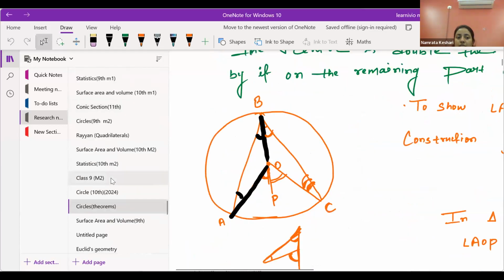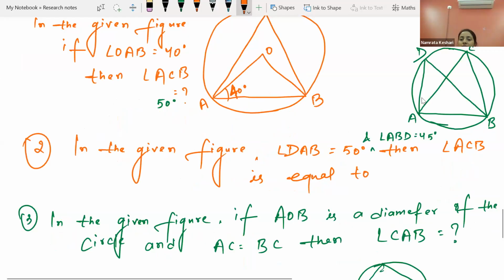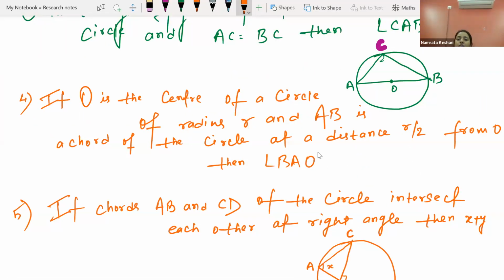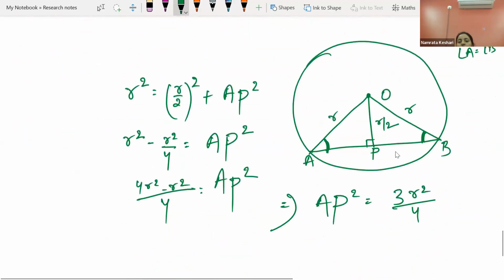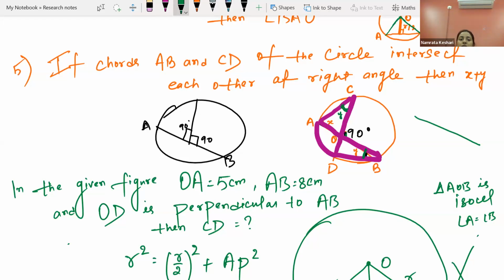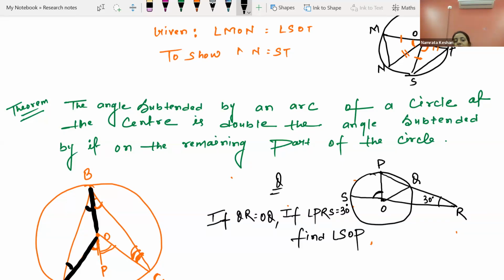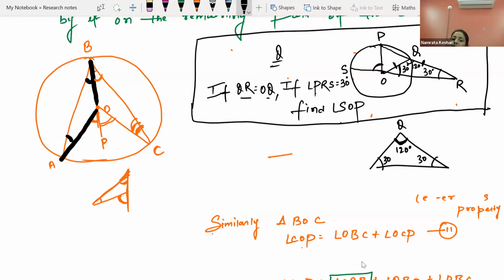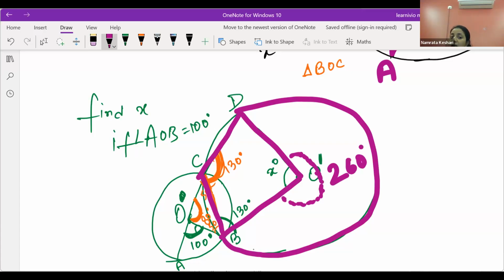Learnivio | Chapter : Circles | Cyclic Quadrilaterals | Lect | 9th CBSE M1 05-02-2025